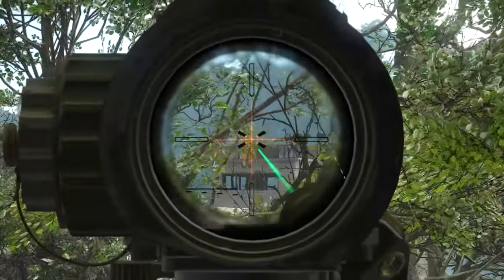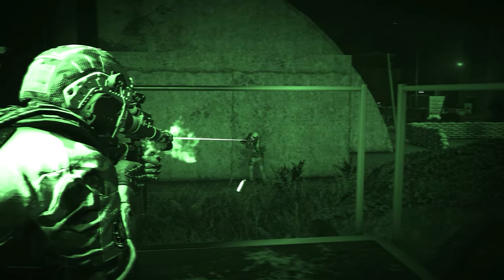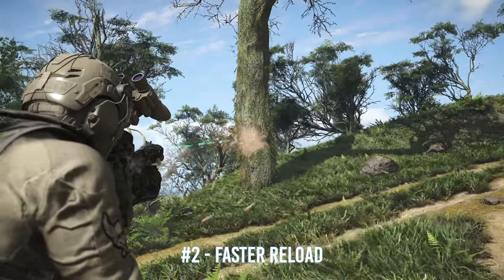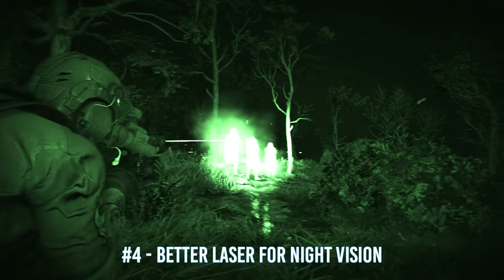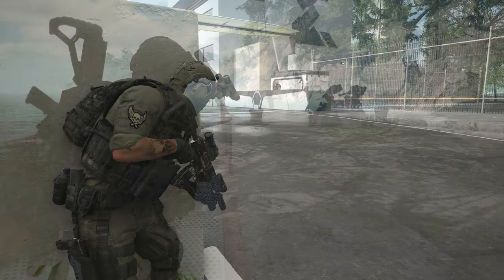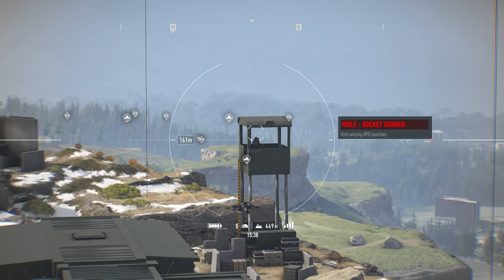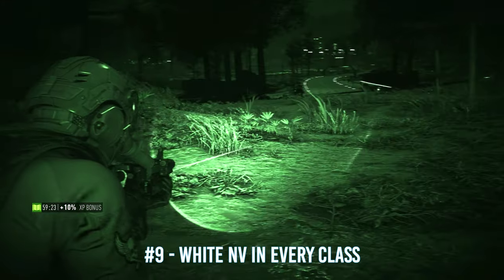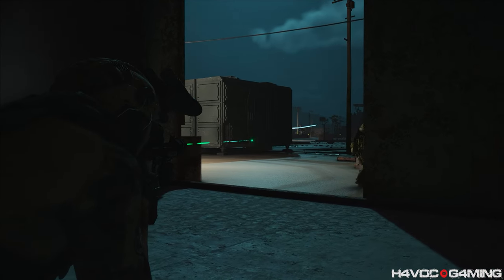BEST TIPS AND TRICKS in Ghost Recon Breakpoint!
Today i have for you some of my Tips & Tricks that helped me through Ghost Recon Breakpoint.

We have a big & friendly Ghost Recon  coummunity.

Special thanks to “The Crimson Photographer" [Discord: Crimson+2501]
for providing this amazing screenshot for the thumbnail.

Played on PC on Ultimate Settings in 1440p

H4VOC G4MING